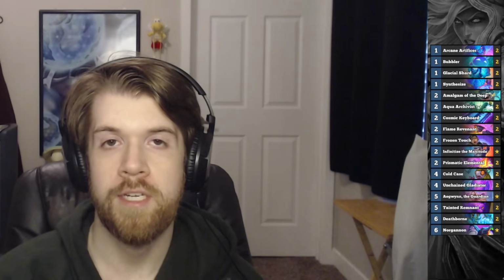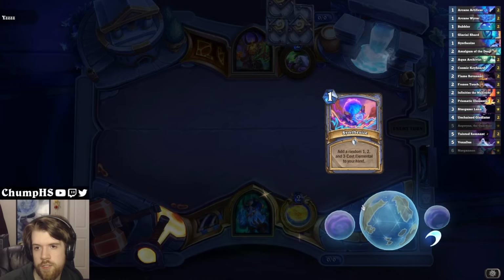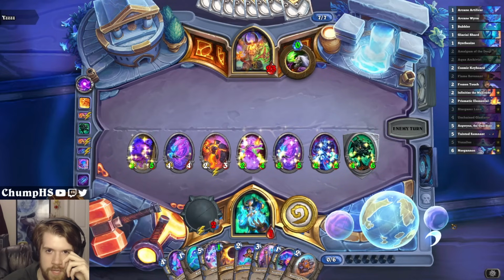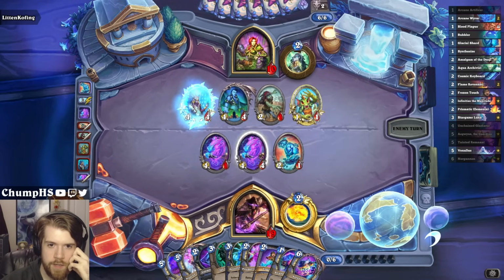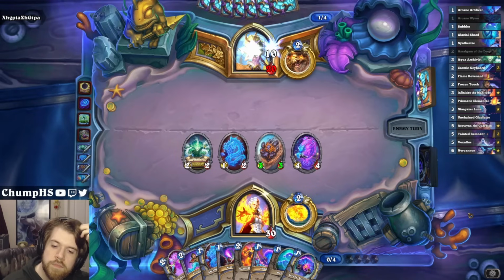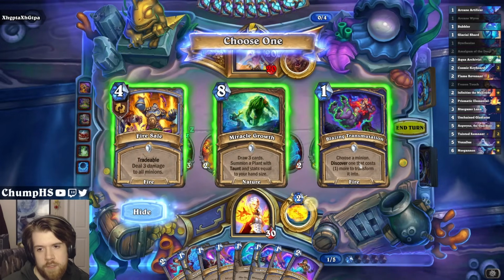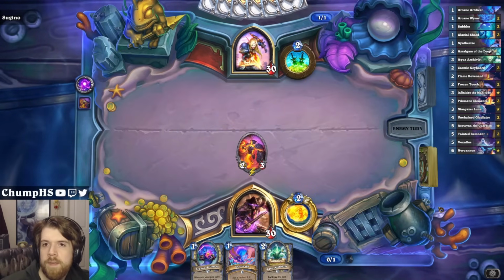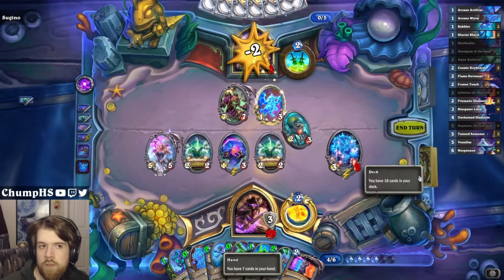The Incredibly EXPLOSIVE New Elemental Mage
Deck Code:
AAECAf0EBIvnA7LBBIf1BdH4BQ3erwTb3gT67ASCkwWqmAWAwgXyxAXe+AWx/gXf/gXUlQaYnQbTngYAAA==

00:00 Intro
01:03 Game 1
03:30 Game 2
08:46 Game 3
14:05 Game 4
22:55 Game 5